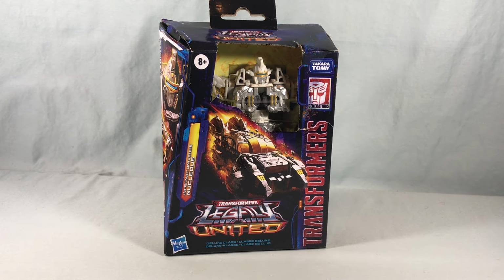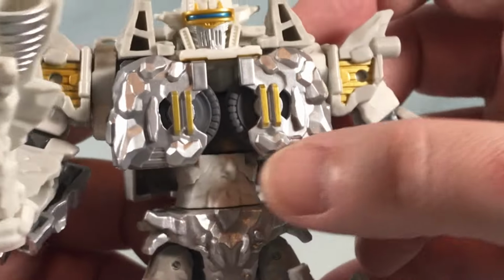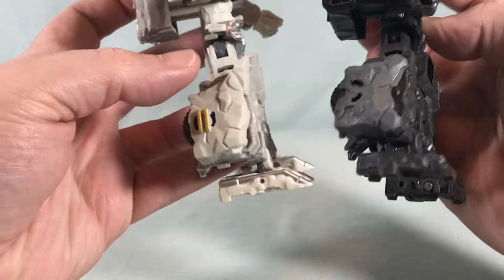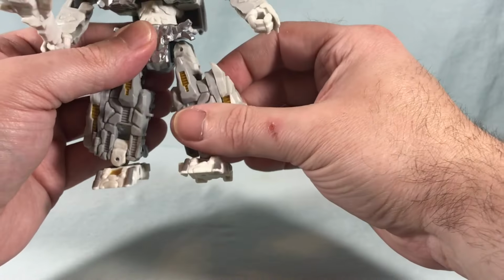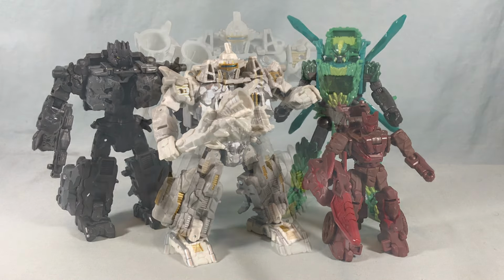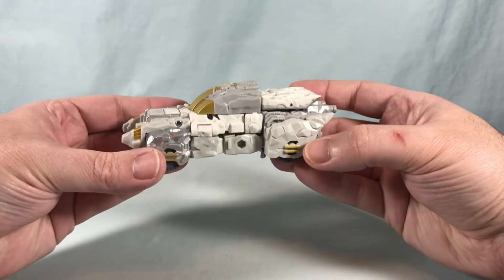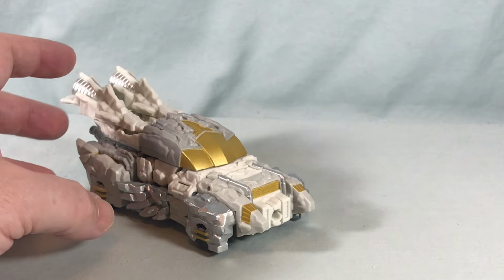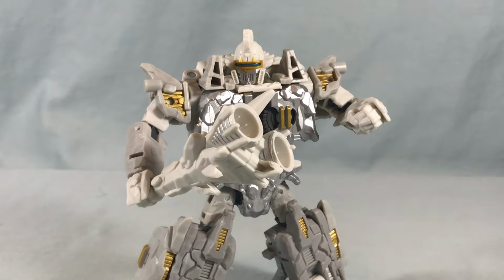Infernac Universe Nucleous Review - Transformers Legacy United